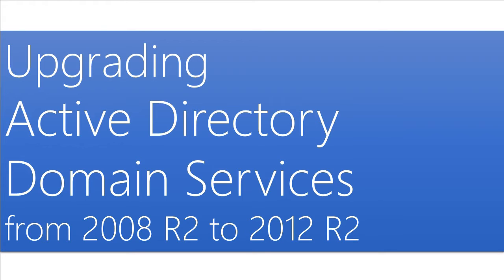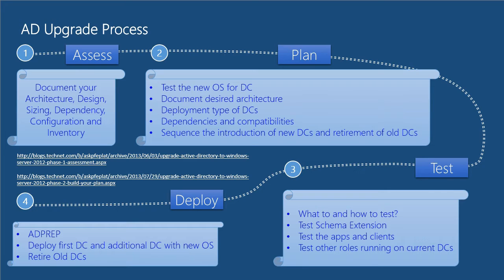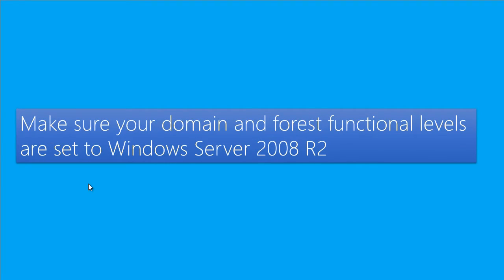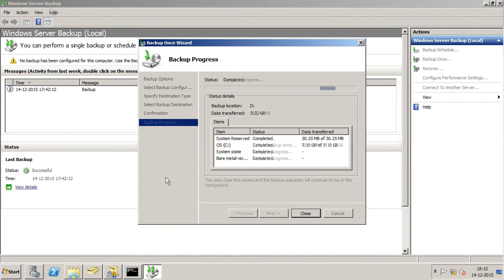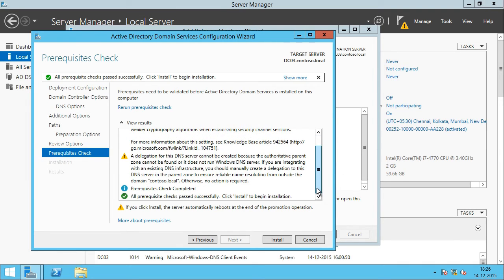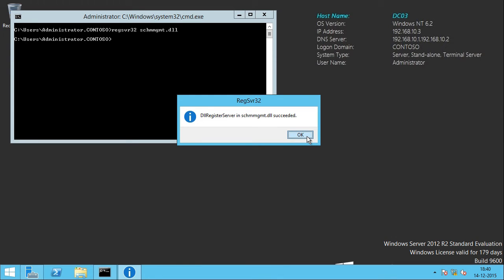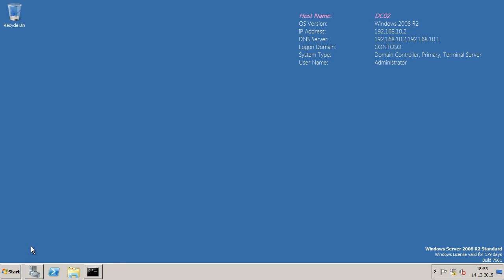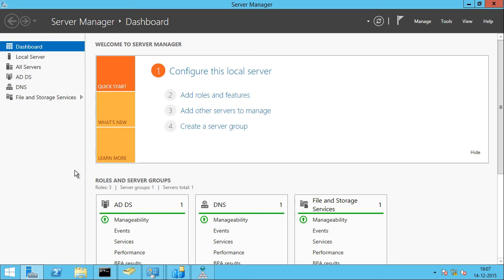Upgrading Active Directory Domain Services from 2008 R2 to 2012 R2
This video describes the steps involved in upgrading Active Directory Domain Services from Windows Server 2008 R2 to Windows Server 2012 R2